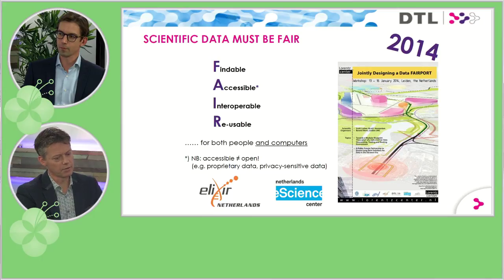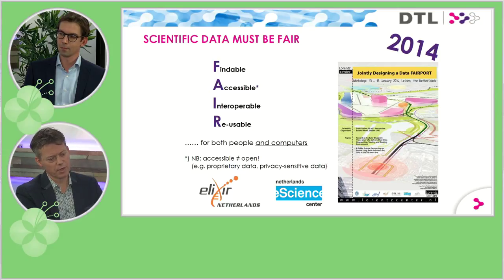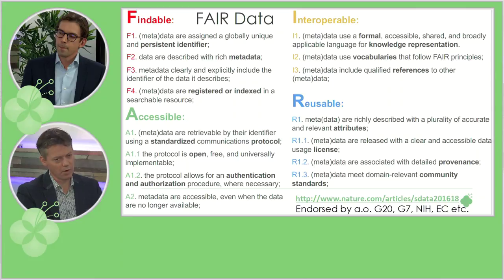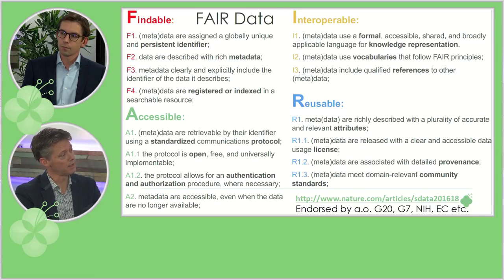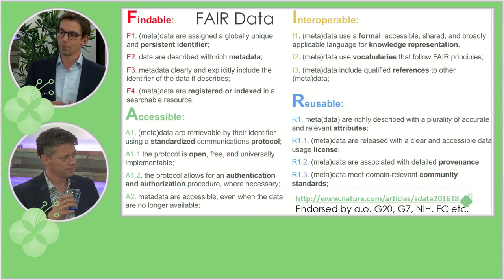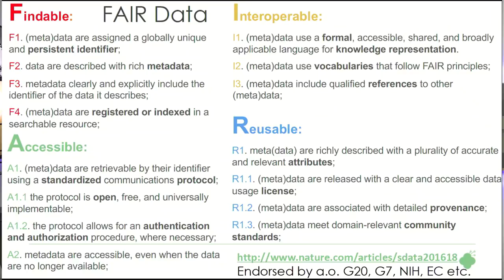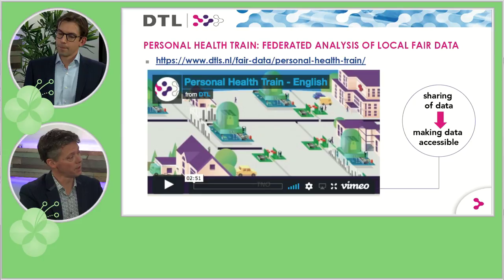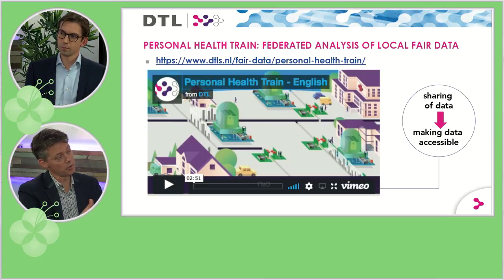Origins and perspectives for FAIR Data with DTL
Digital Transformation is a key goal of many large and small companies, as well as of most research institutes today. However, a key prerequisite and enabler of digital transformation is computational accessibility and interoperability of data, as laid out in the FAIR Data principles.
The Hyve has been involved in the FAIR Data movement since the start, and for this webinar, our CEO Kees van Bochove will be talking to a very special guest, Ruben Kok, director of DTL. DTL and its predecessor NBIC, as well as ‘spinoff’ GO-FAIR have spent an enormous amount of effort in the past years on outreach, training, tools and community building around the FAIR Data Principles. Where do we stand today? What can we expect to see in the coming years for FAIR and FAIR biomedical data (e.g. Personal Health Train) in particular?